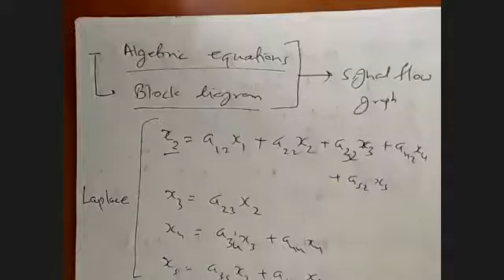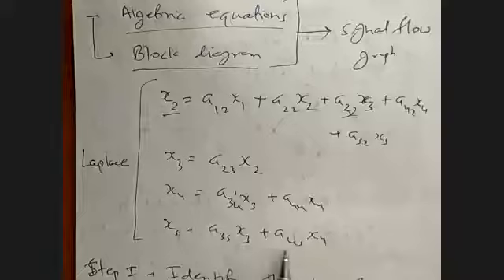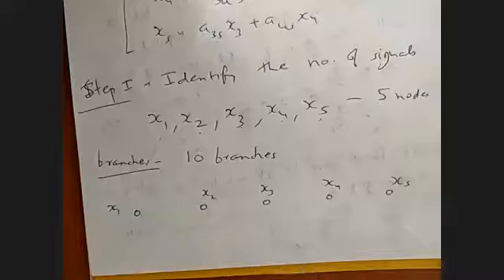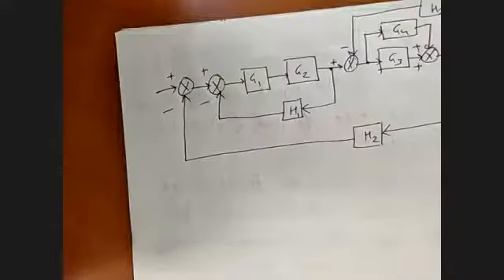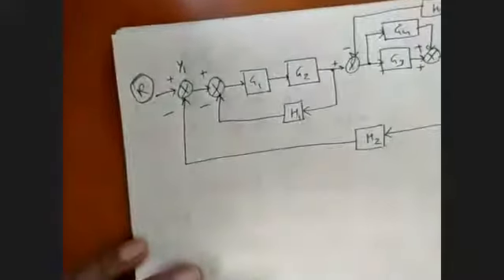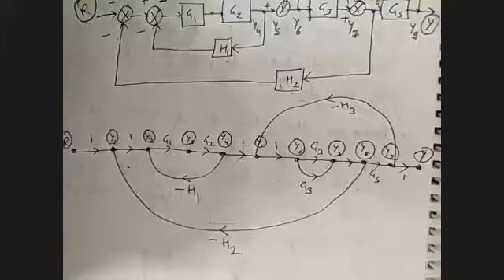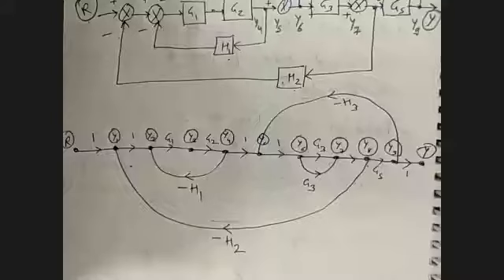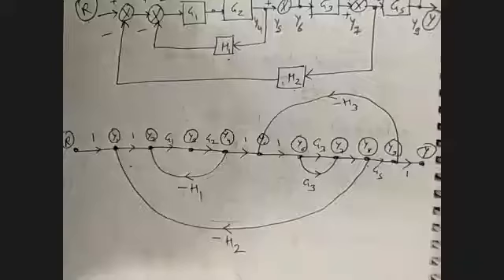Control Systems- Signal flow graph- Methodology